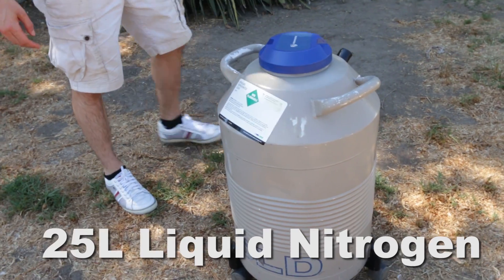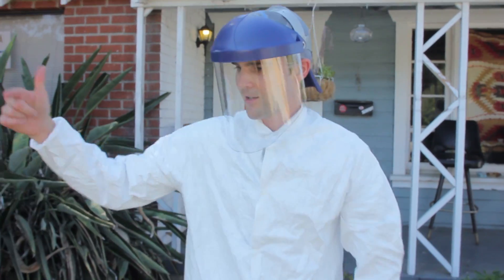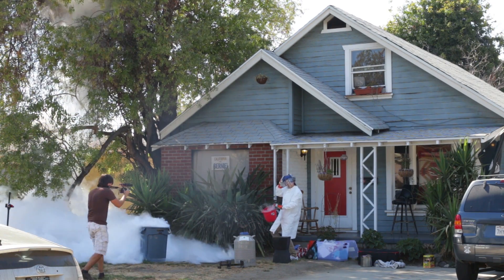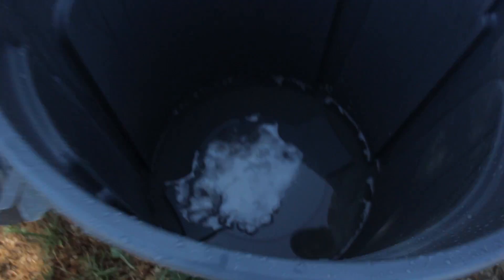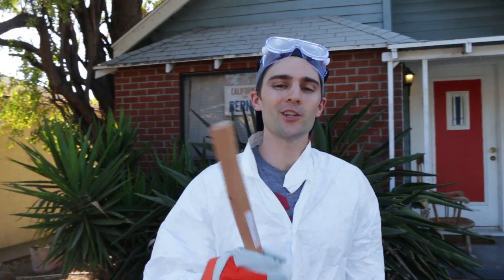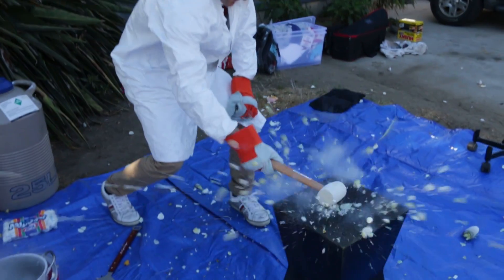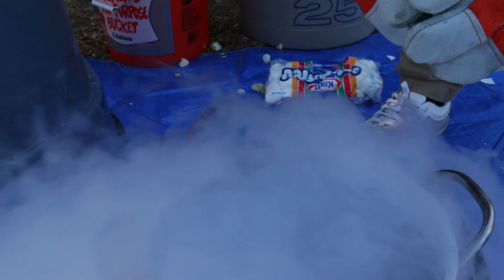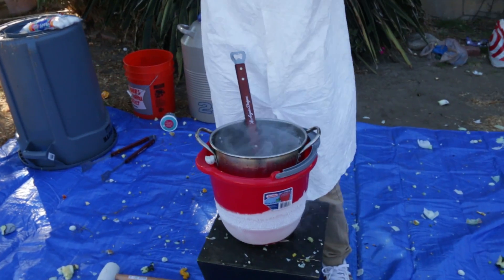Liquid Nitrogen SUPER CLOUD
NBC’s Today Show said they wanted me to come back on to do science experiments. So I gladly accepted! They also said they wanted to go BIG! I gladly accepted again. In this experiment I take boiling hot water (about 3 gallons) and forcefully throw the water into 10 Liters of liquid nitrogen in an industrial sized trashcan. The water reacts with the liquid nitrogen in a violent reaction that vaporizes the water. However, liquid nitrogen is so cold (-321 F/ -196C) that it instantly condenses that water vapor in a cloud… a HUGE CLOUD!!! We also used the left over liquid nitrogen to freeze and smash a bunch of fruit… because duh, who wouldn’t when you have a huge dewar of liquid nitrogen! Ohh and I make dip-n-dots… sorta.

Production Team:
Writer/Producer: Nick Uhas
Editor: Alan Jackman
DP: Sam Mosco